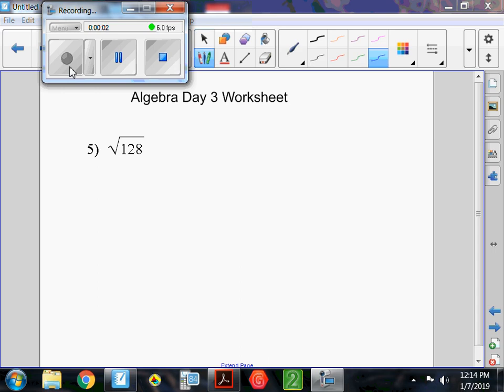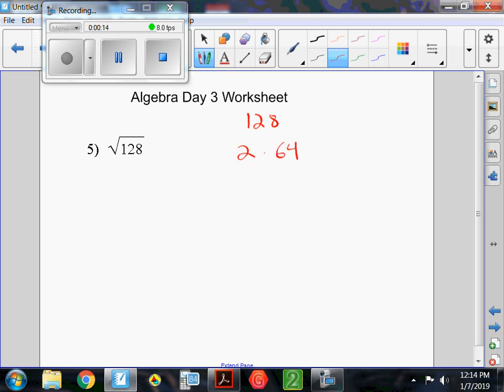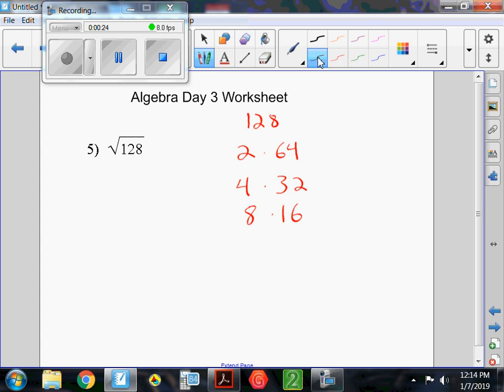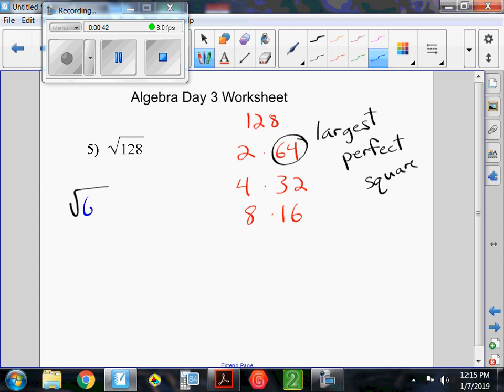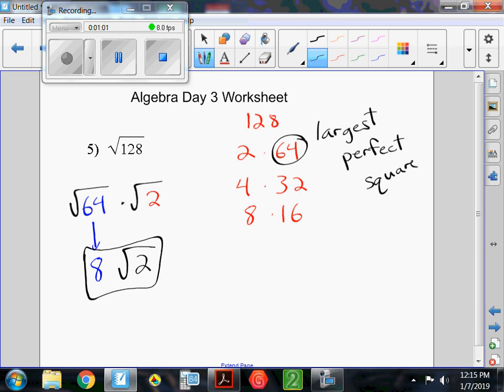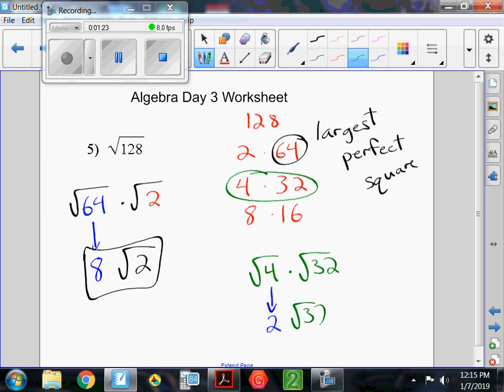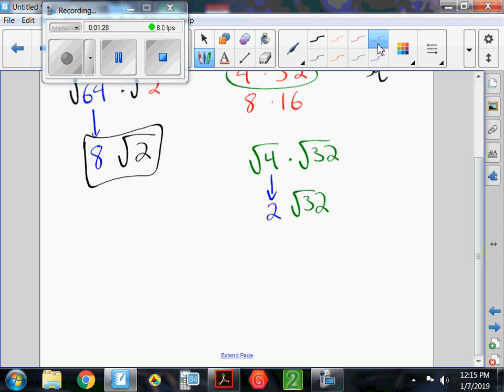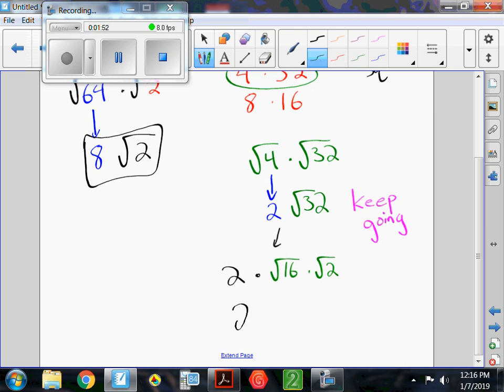Alg WS Day 3 Number 5